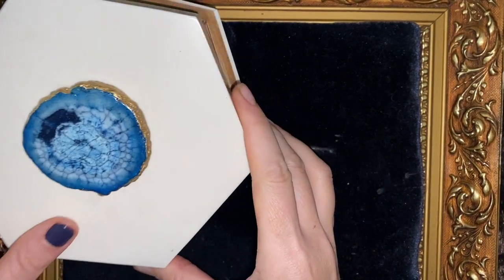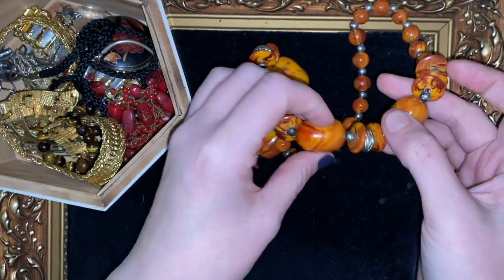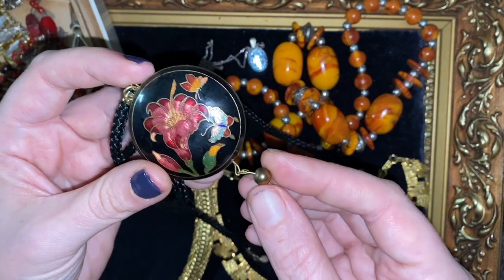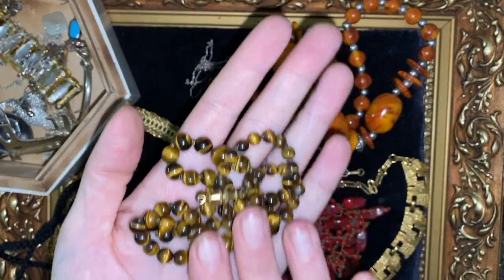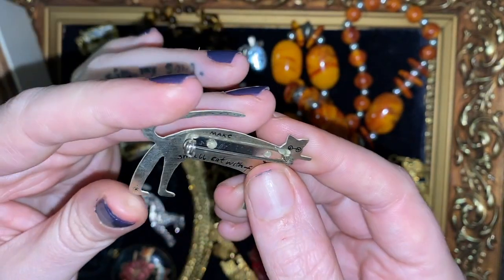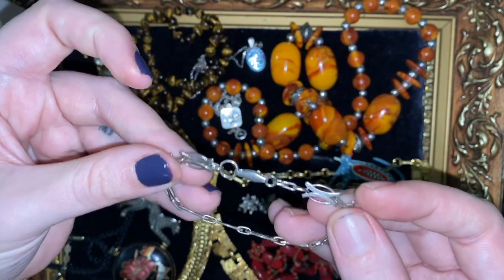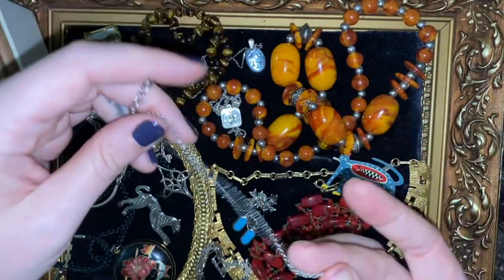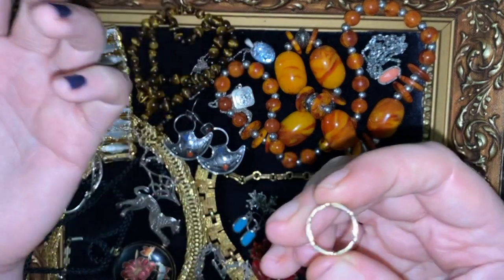LOOK AT MY SPARKLY BITS! | eBay & Etsy Seller Jewellery Haul | Teeny Tiny Gold & Diamondy!